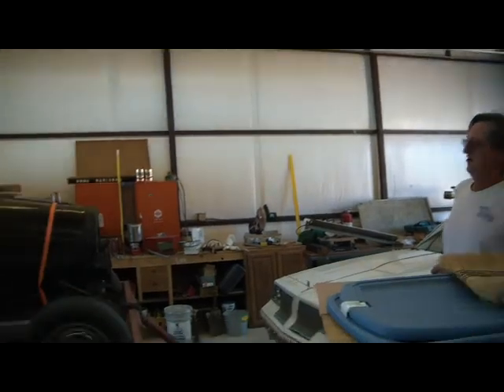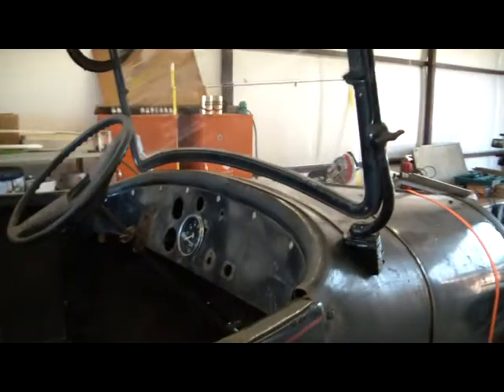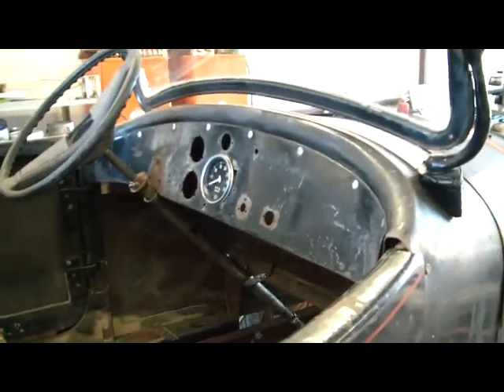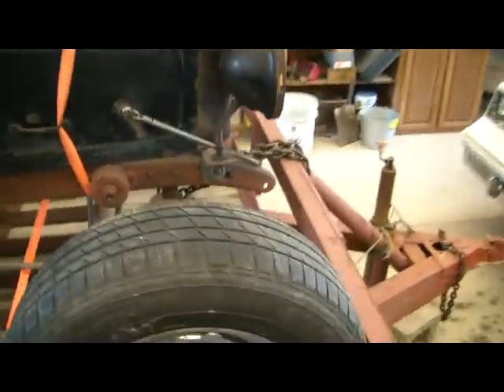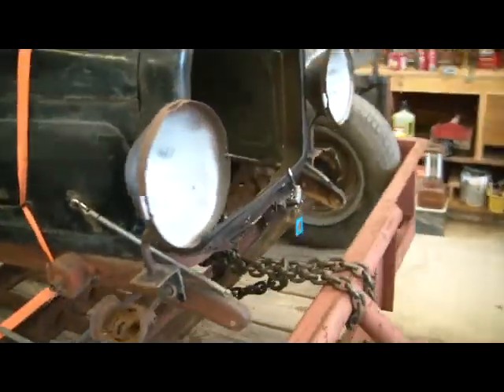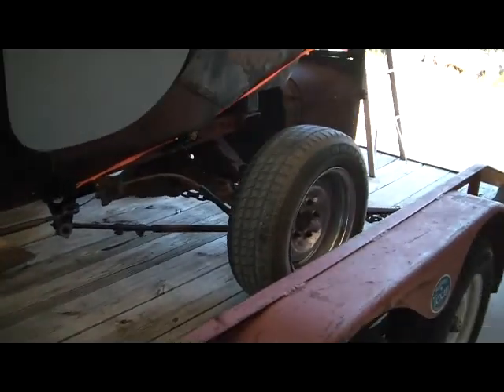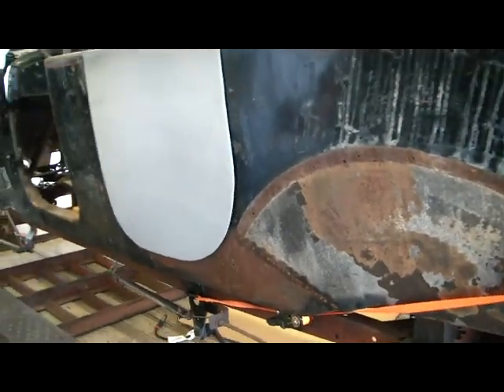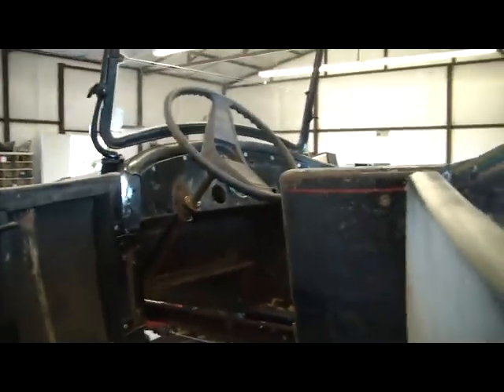1919 Willys Overland Touring Rat Rod project